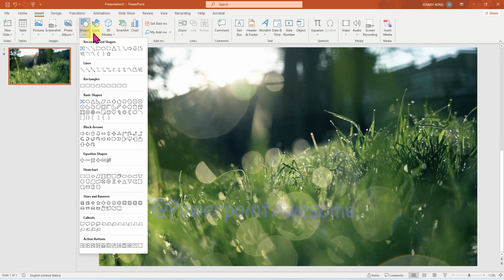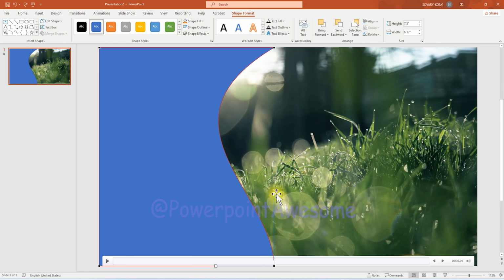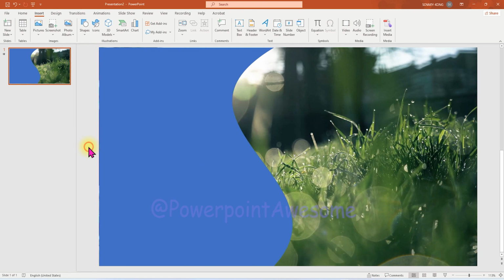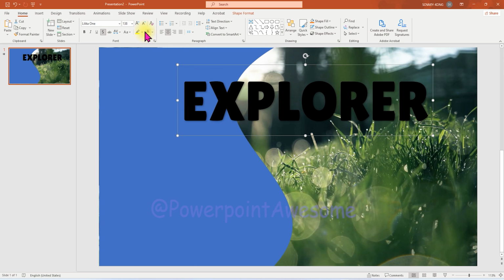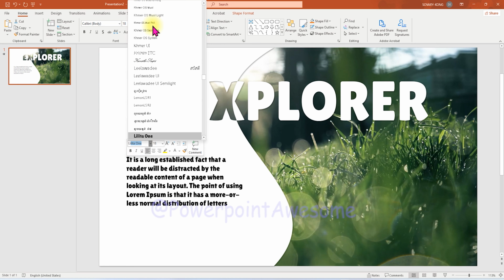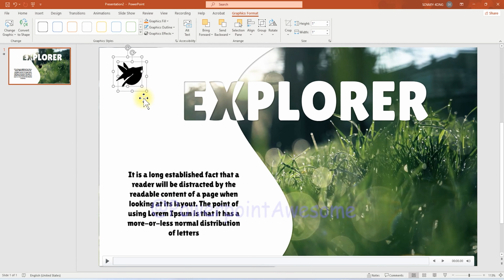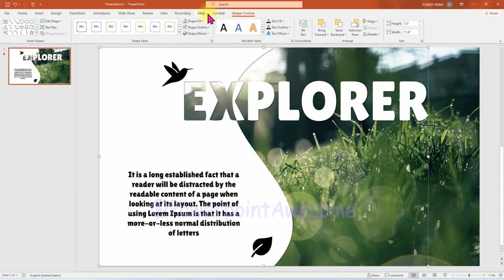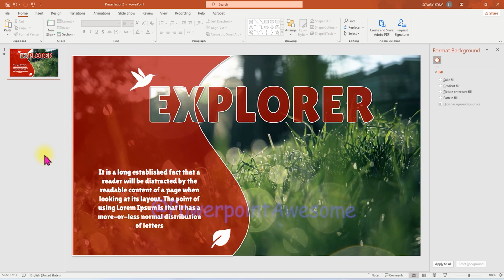😍🥰😘Create Simple but Beautiful Presentation Free Template in PowerPoint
Title: Wow Create Beautiful Presentation Template in PowerPoint

In this video, we'll show you how to create an eye-catching animated slide using the stack effect with the Morph transition in PowerPoint. Follow along as we guide you step-by-step to design dynamic and engaging slides that will captivate your audience. Perfect for presentations that need a professional yet creative touch.